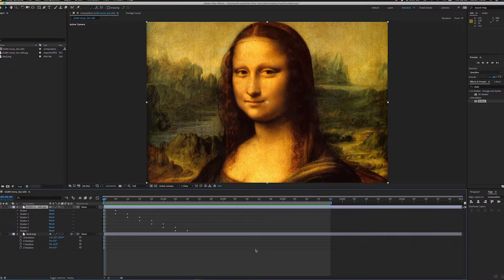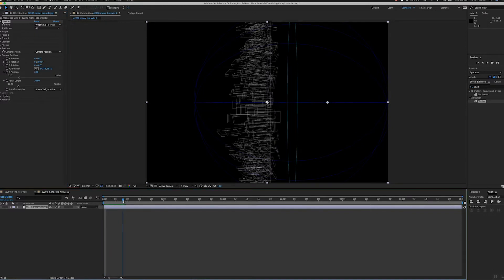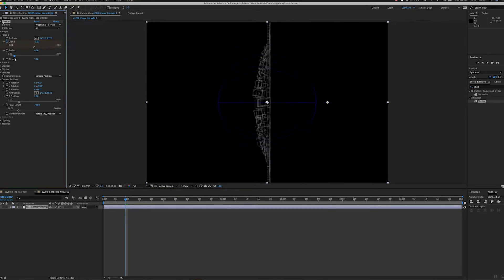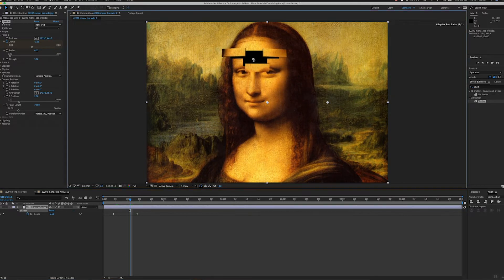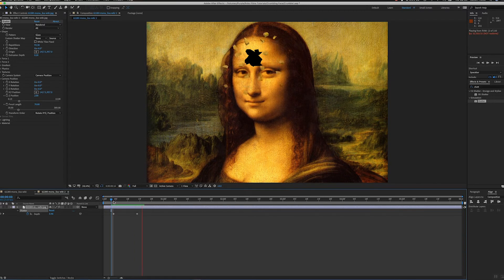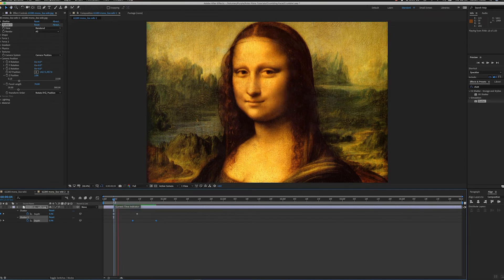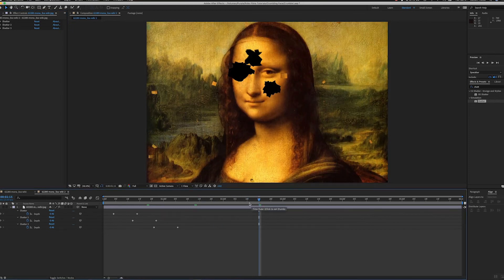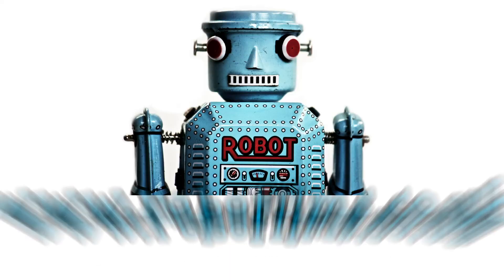Adobe After Effects Mona Lisa Shatter Tutorial